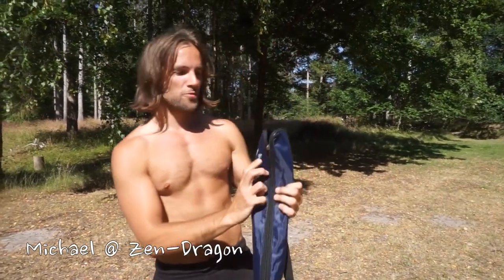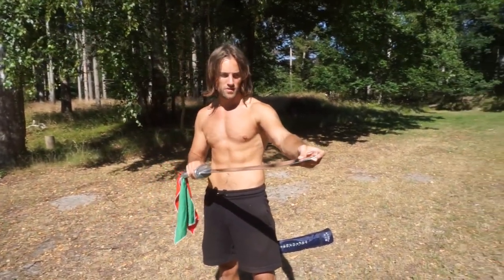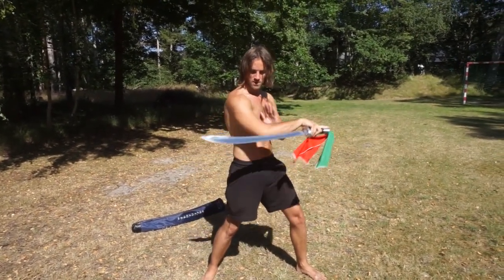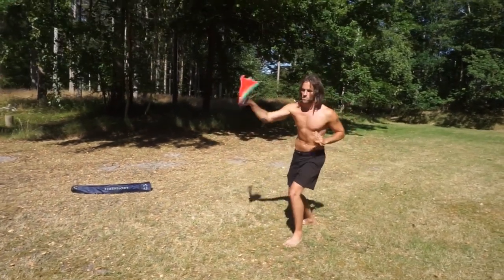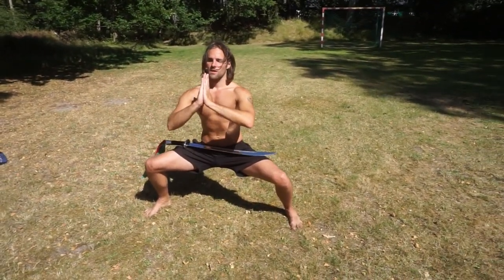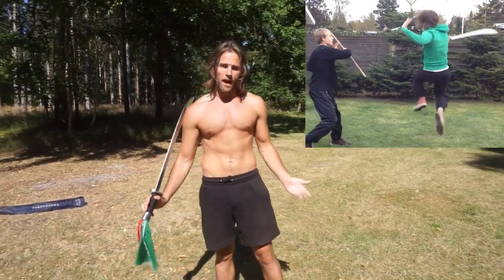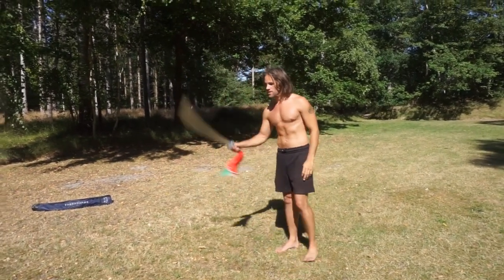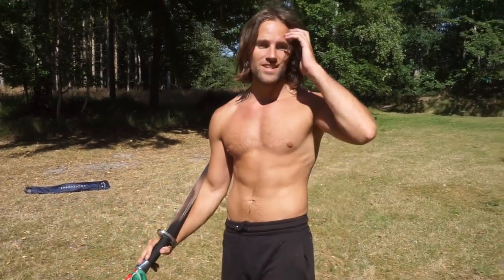The Dao! Kung Fu broadsword tutorial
Kung fu tutorial on the dao (Chinese broadsword). Basic understanding, moves and simple form.